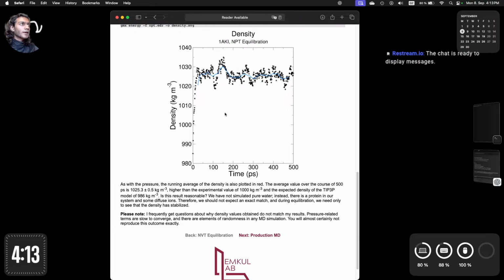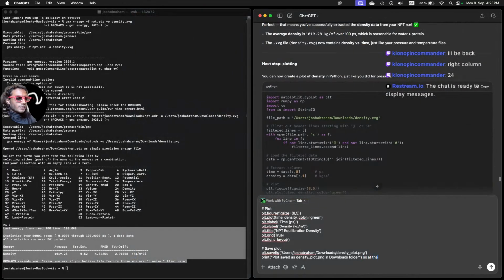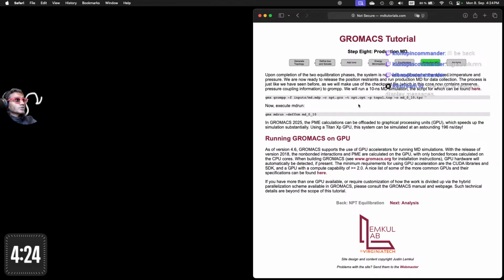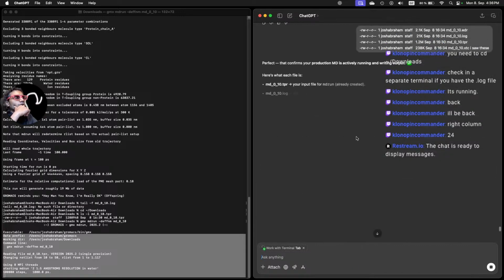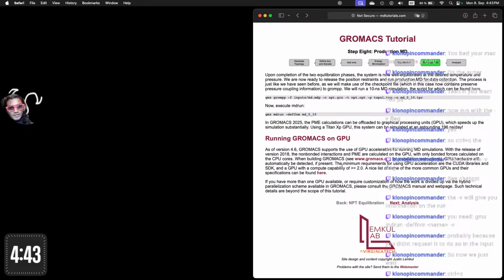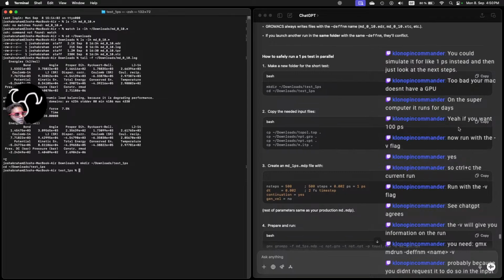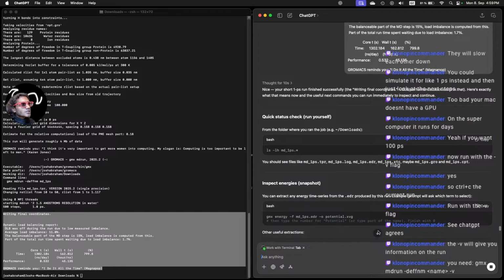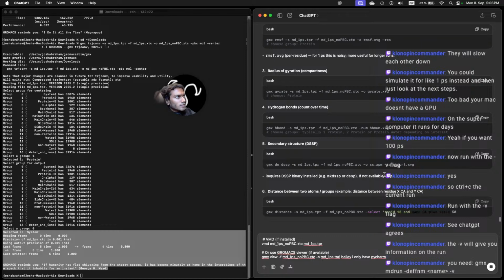[Day 5] Beginner Coding Journey | Getting Hands-On with GROMACS 🎯 1 Viewer = Subreddit Scroll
Day 5 of my coding journey—still a beginner, but today I’m getting more hands-on with GROMACS and learning how Python can help with computational bio/chem tasks.
We’ll take a 5-minute Subreddit Break, where chat picks the subreddit and we explore it together.

📚 Focus: Python + GROMACS Hands-On Practice
📆 Streak: Day 5
🎯 1 Viewer = Subreddit Scroll